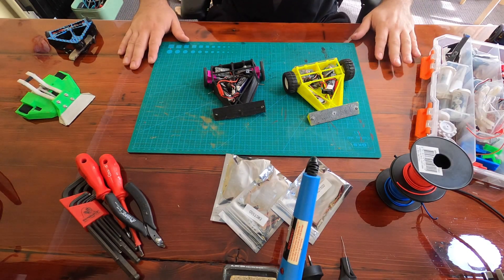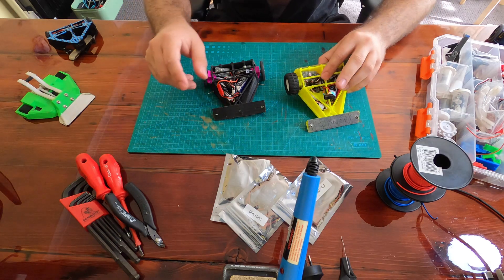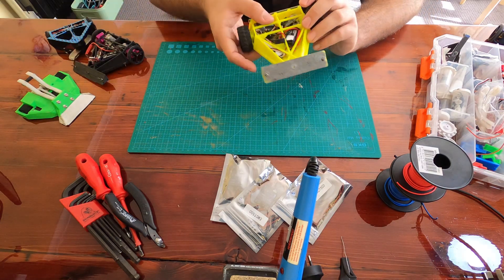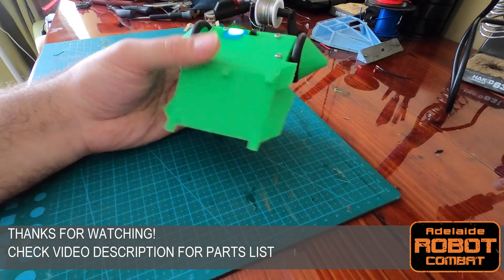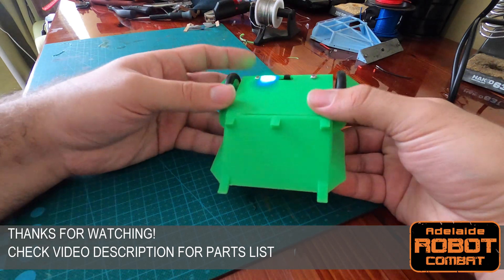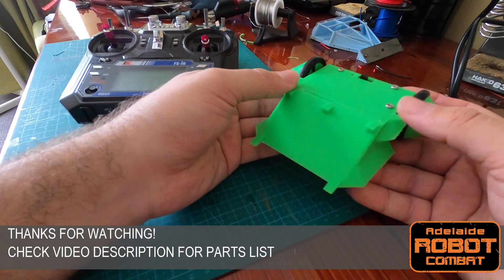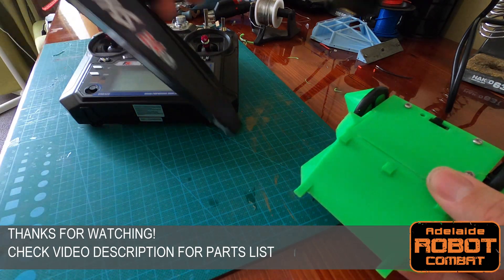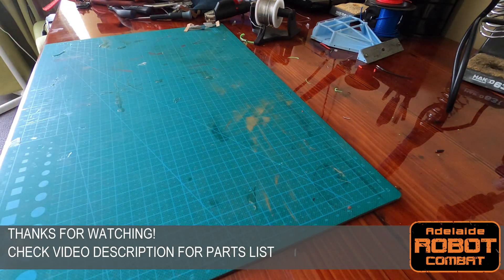Spike - Loan Bot Build Series Part 2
This is the second of three build videos to replace three of our aging Antweight loan bots.

Head to Thingiverse or MyMiniFactory for a parts list and to make your own!

More more info about Adelaide Robot Combat or to lean how to get involved in our events and combat robotics, check out or Facebook group: